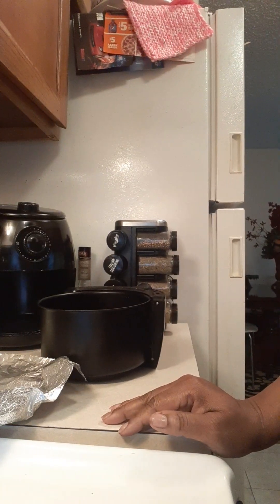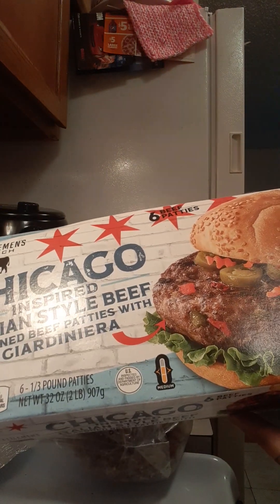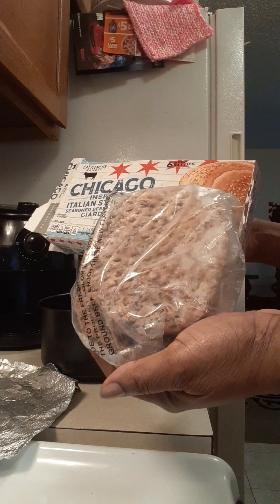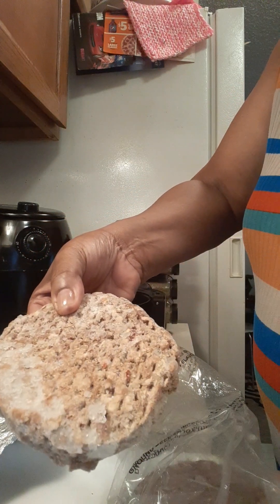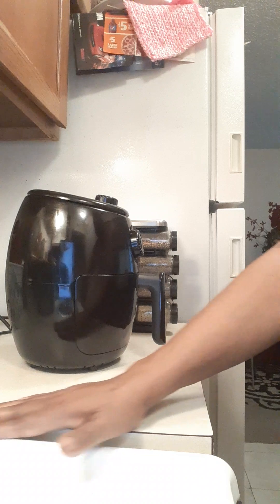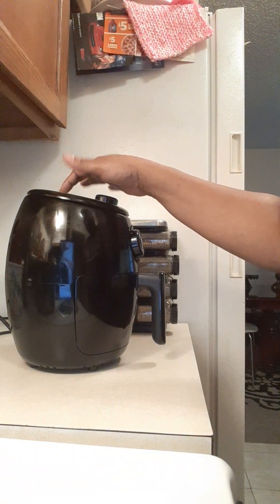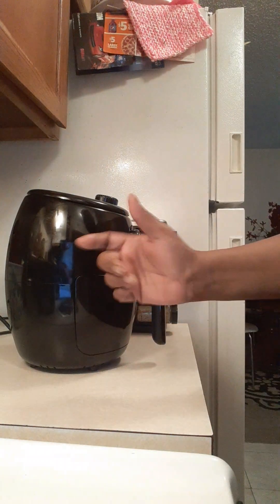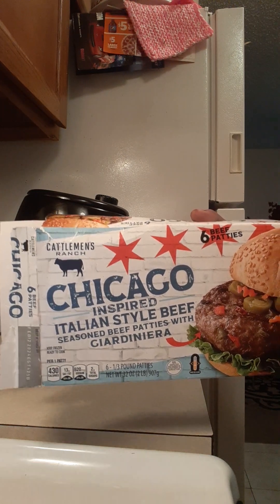VLOG #6 ABOUT THESE "CHICAGO STYLE BURGERS" & PEOPLE SEE YOU